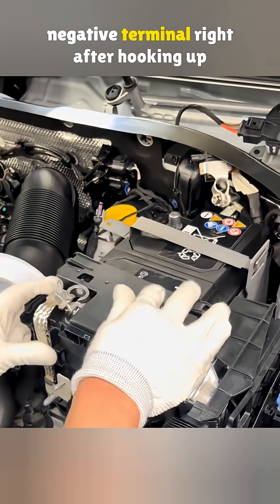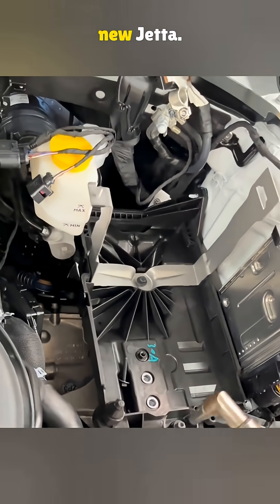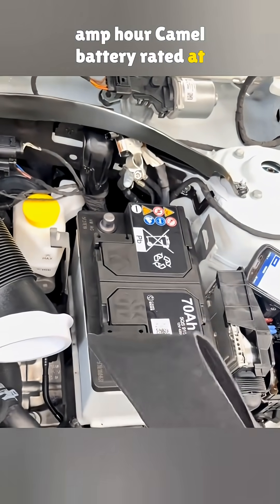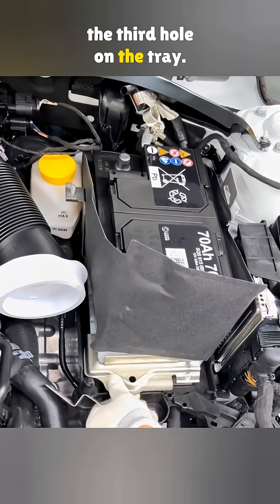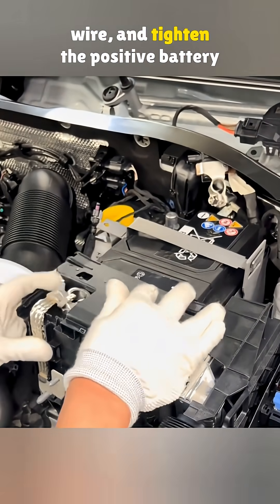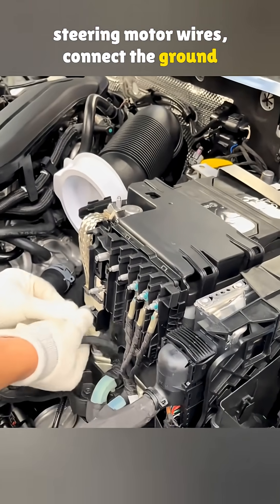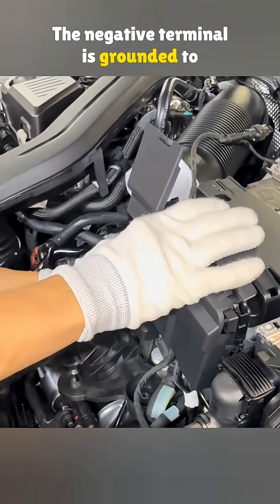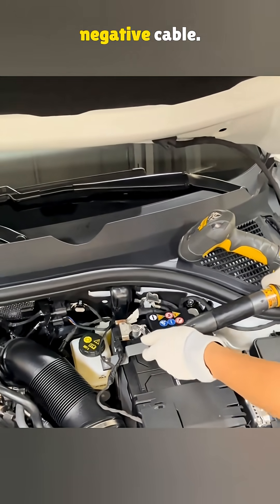Why Always Disconnect the Negative Battery Terminal First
Ever wondered why mechanics always start with the negative terminal when disconnecting a car battery? In this video, we walk through the battery installation process on the new Jetta and explain why skipping this simple step can lead to a dangerous short circuit. If you work on cars—or even just want to understand what goes on under the hood—this is something you need to know.